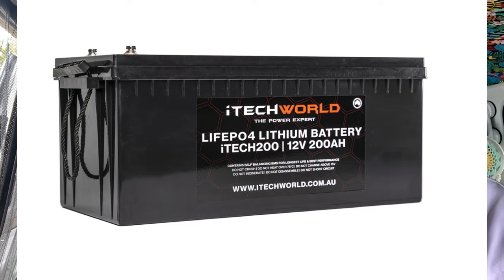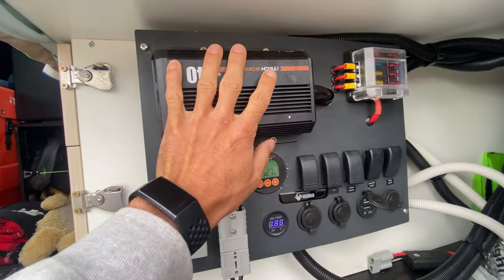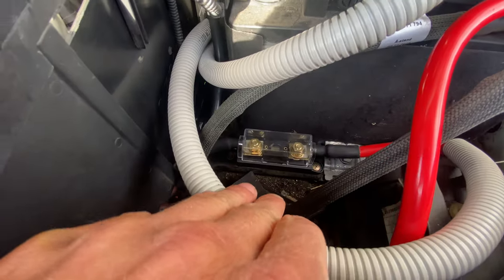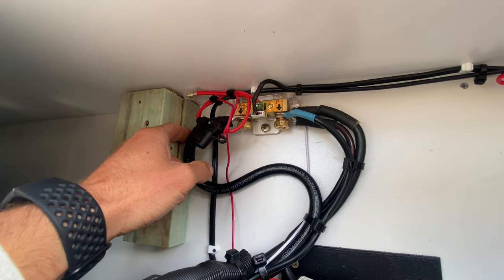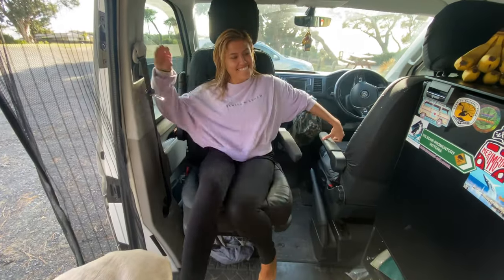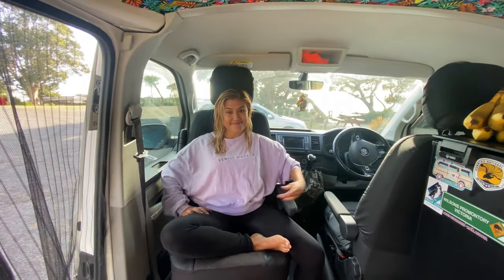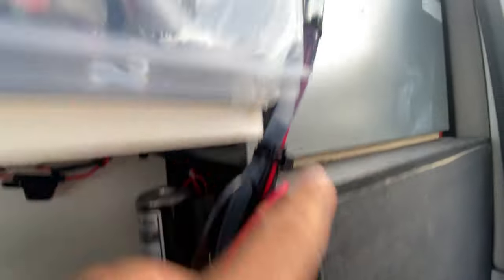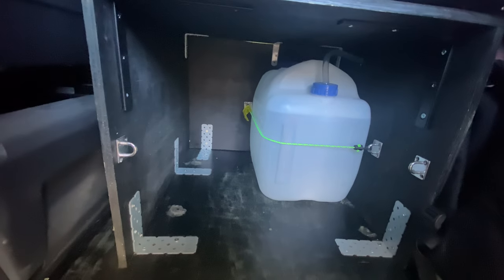Van Life Reality: Our First Electrical Issue & How We Fixed It on the Road!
We weren't ready for the complications. As soon as we started our trip we started having issues with our power and internet. In this video we show our problems and how we managed to overcome the issues and keep our trip alive.